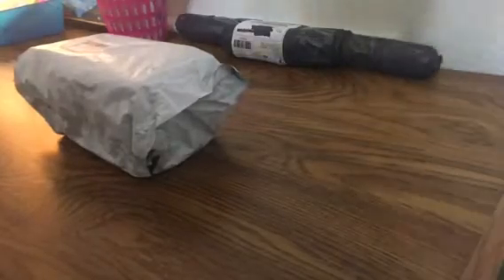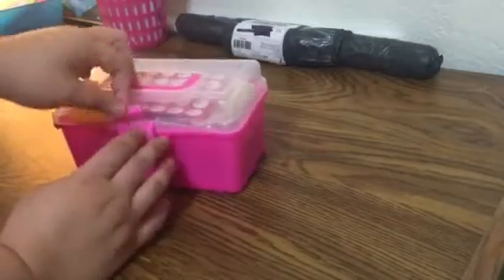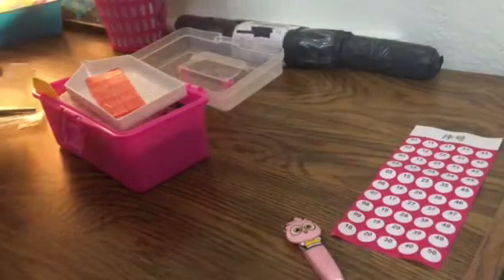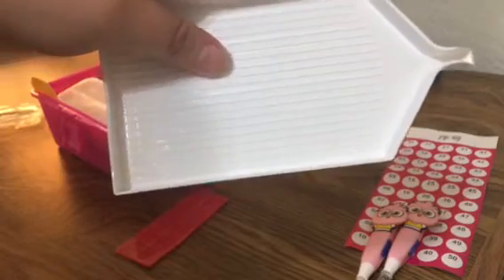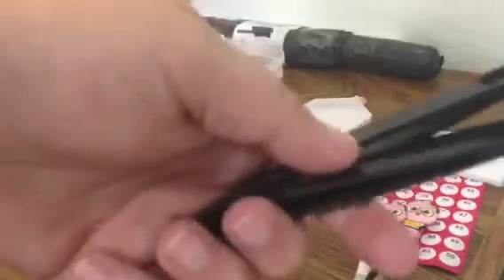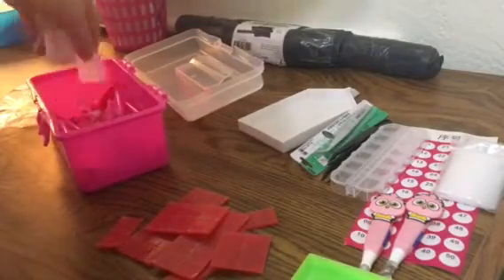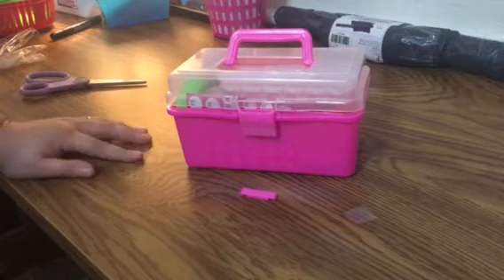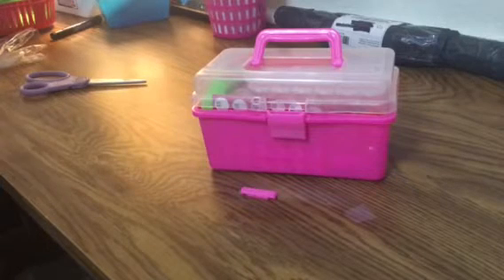Diamond painting 121 tool kit unboxing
Unboxing a diamond painting tool kit with 121 pieces